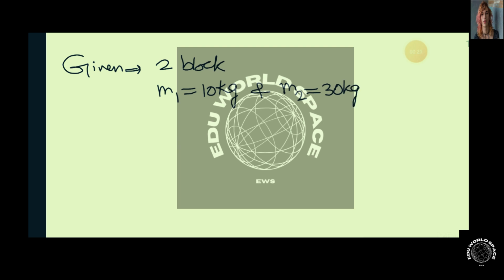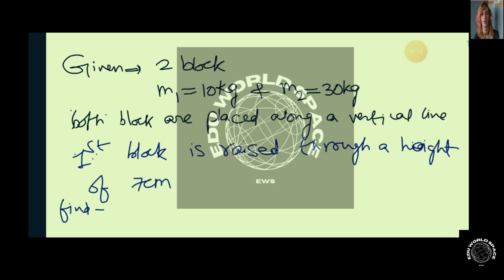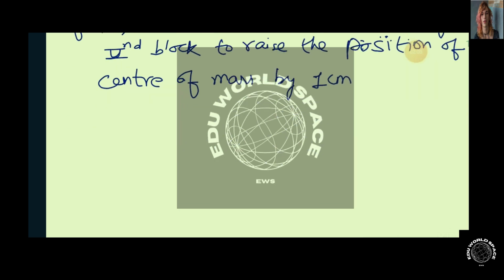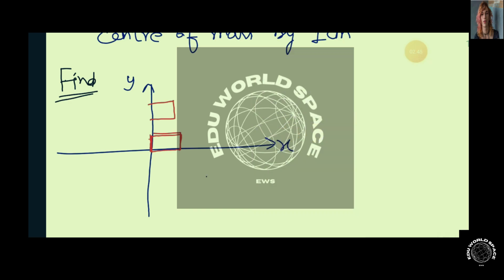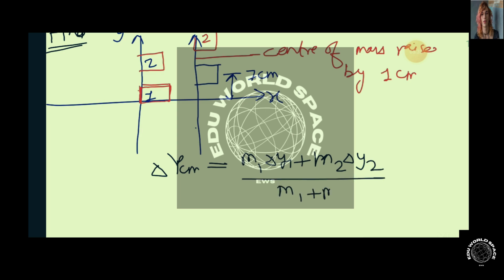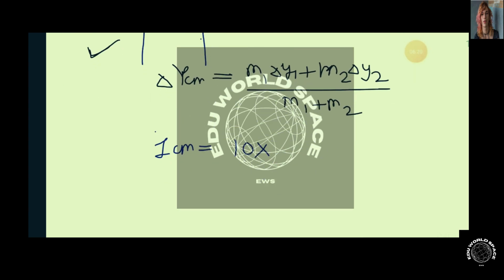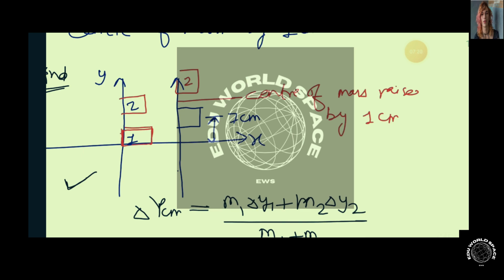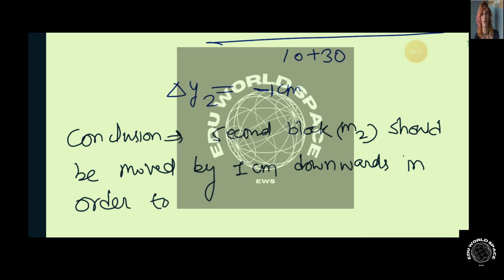Two blocks of masses and are placed along a vertical line. The first block is raised through a heigh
Two blocks of masses and are placed along a vertical line. The first block is raised through a height of By what distance should the second mass be moved to raise the centre of mass by ?